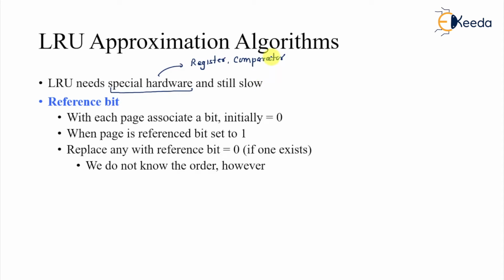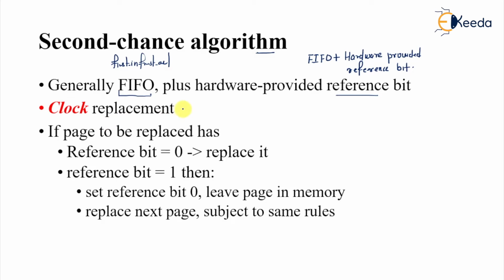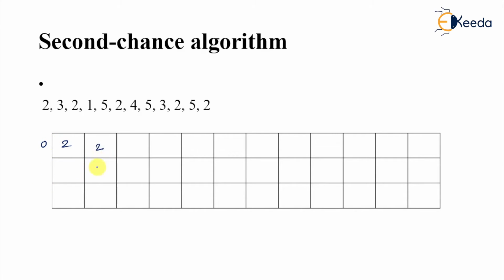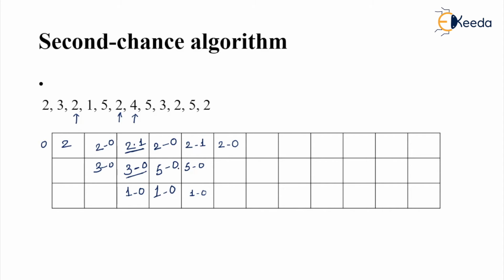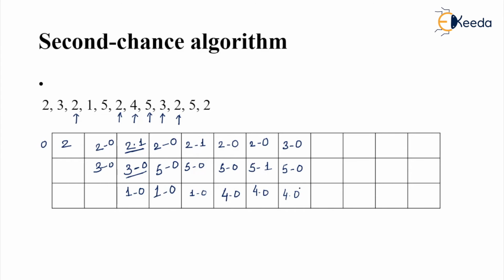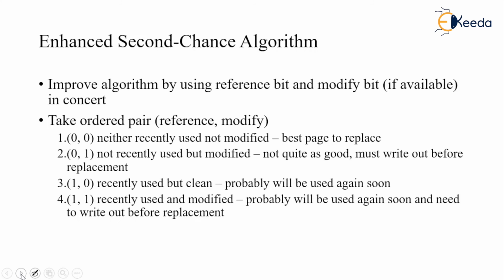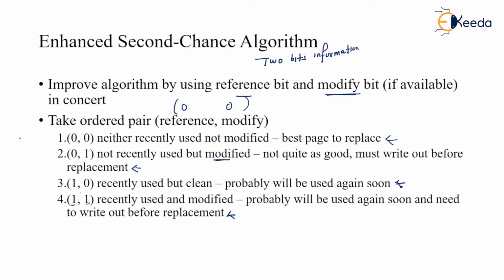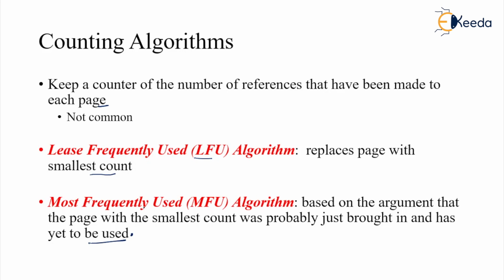LRU Second Chance Algorithm Explained | GATE Operating System Essentials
In today's video, we'll be delving into the world of operating systems and exploring the LRU Second Chance Algorithm. If you're curious about how modern operating systems efficiently manage their resources, then you're in the right place.

🔍 About This Video:
In this video, we will break down the LRU (Least Recently Used) Second Chance Algorithm, a pivotal concept in operating systems. We'll explain the core idea behind this algorithm, its implementation, and why it's crucial for optimizing system performance. Whether you're a computer science student, a software developer, or just a tech enthusiast, this video will provide valuable insights into how operating systems handle memory management.

📚 Topics Covered:

Introduction to LRU Second Chance Algorithm
Explanation of the Least Recently Used concept
Implementation details and algorithmic insights

Happy Learning.